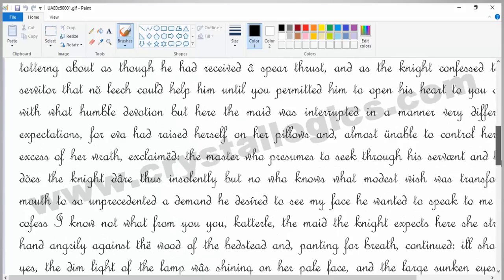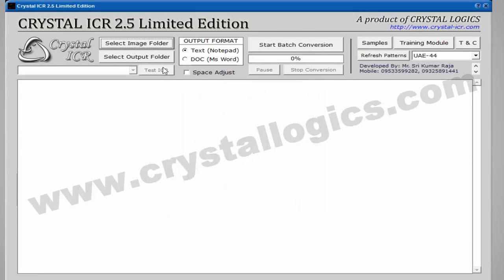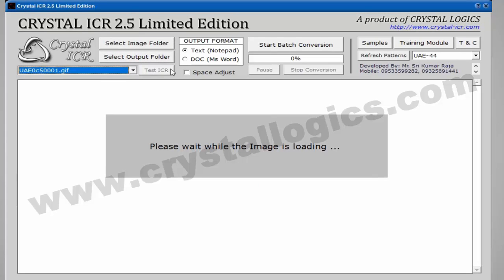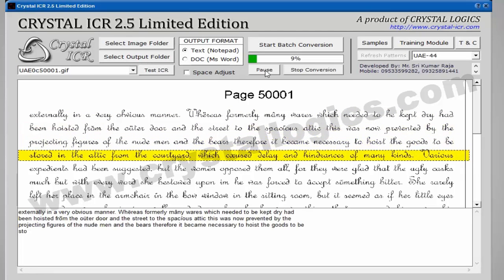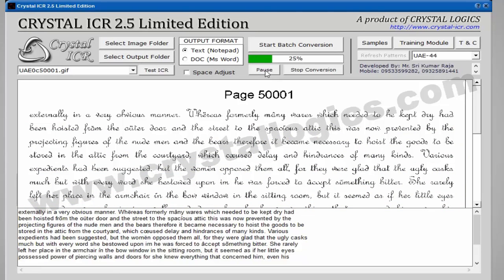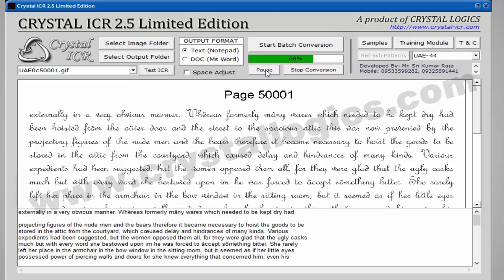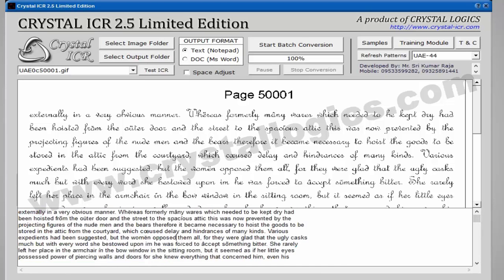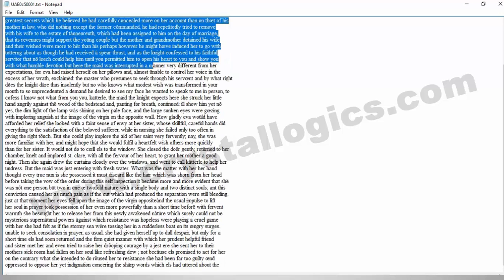CONVERT "IMAGE/CURSIVE IMAGES TO TEXT OR NOTEPAD/MS-WORD"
Software Developed By: Mr. Sri Kumar Raja

STOP TYPING .. START USING CRYSTAL ICR.